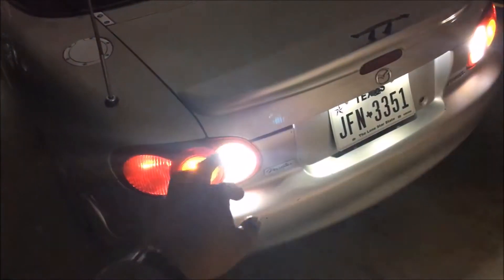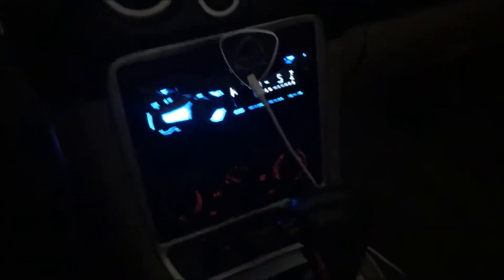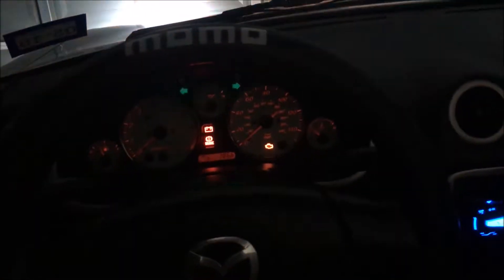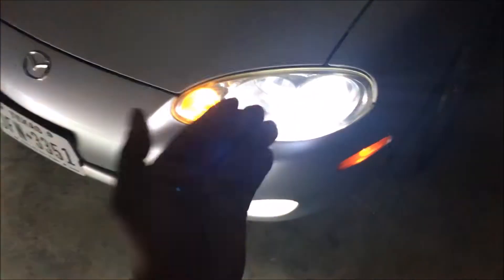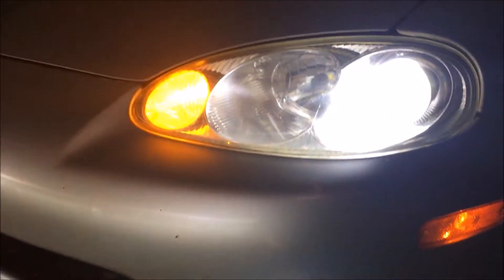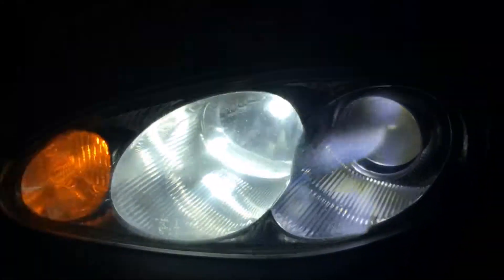Night Time Review of NB 2002 Mazda Miata (LEDS)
I love LEDs. Just added some to my Miata to bring it up to speed with the 21st .